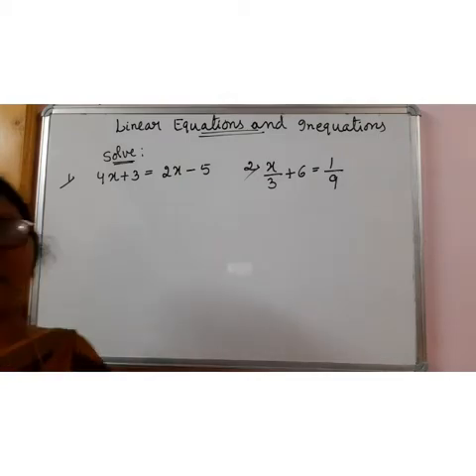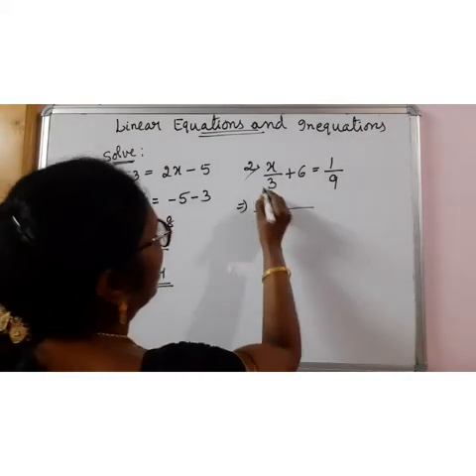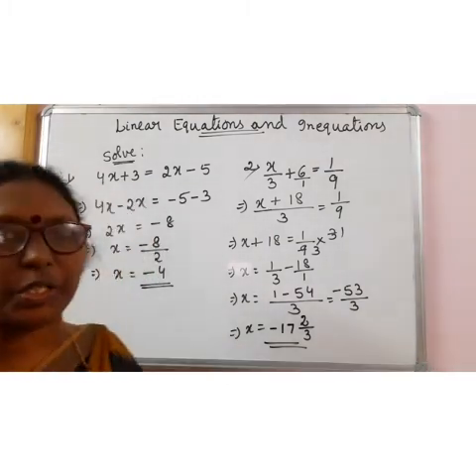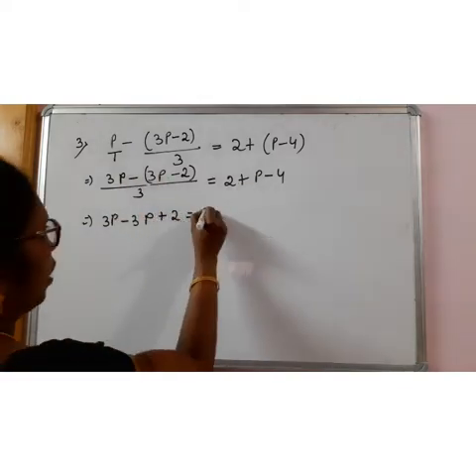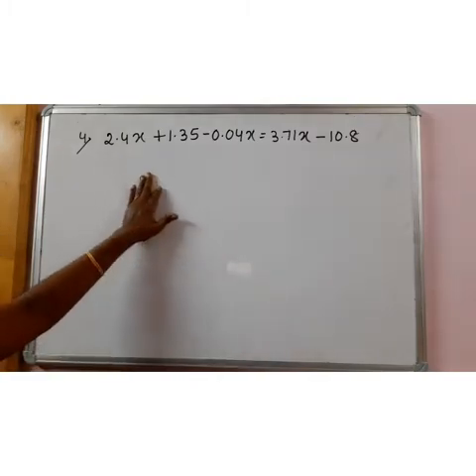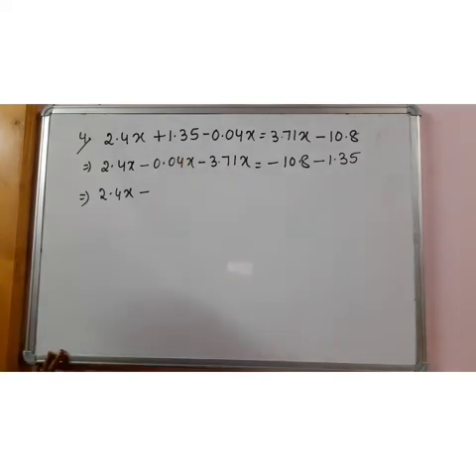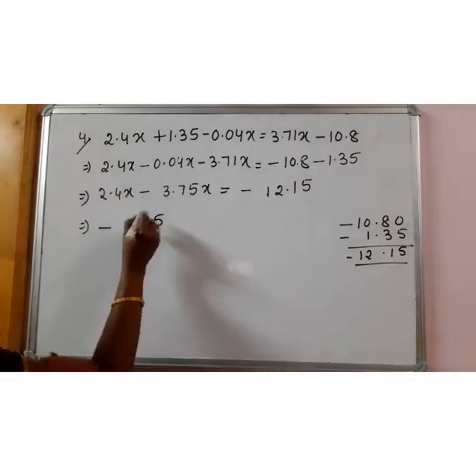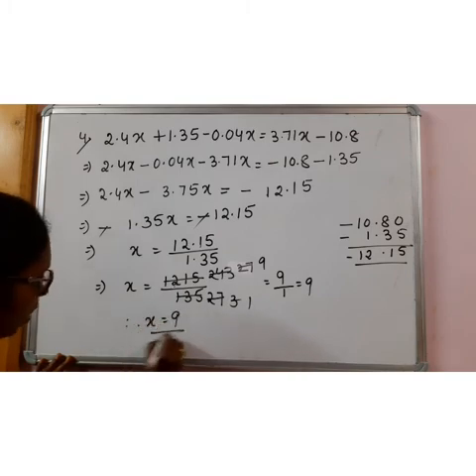Linear Equations and Inequations, Class-8,Mathematics, Part-2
Linear Equations and Inequations # Solved Sums